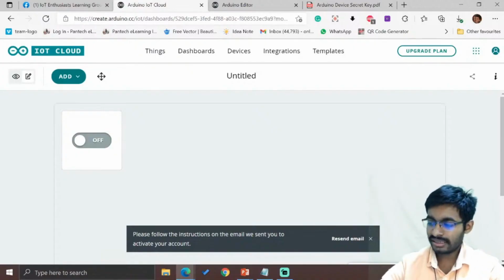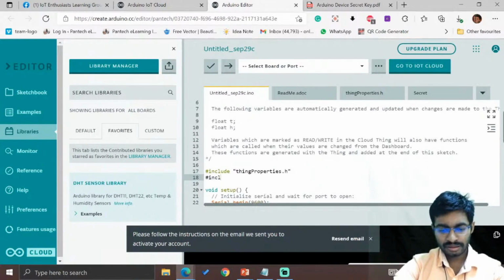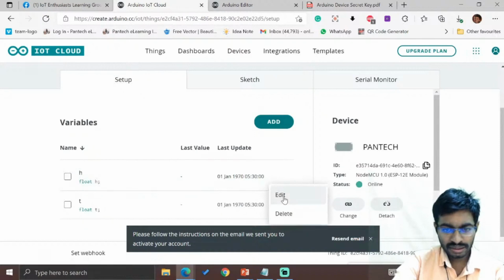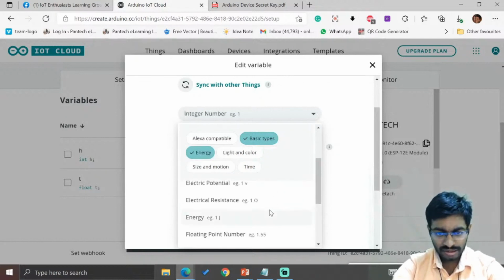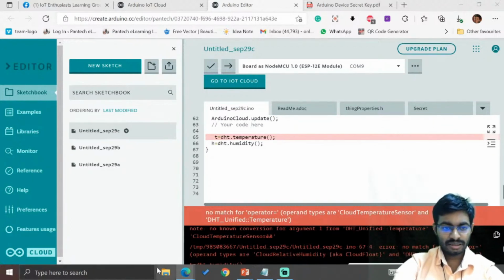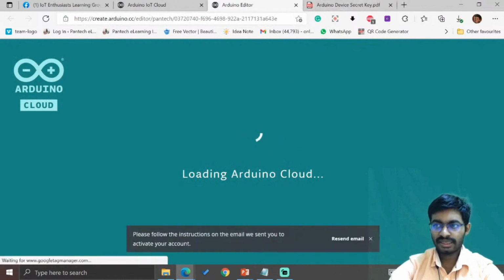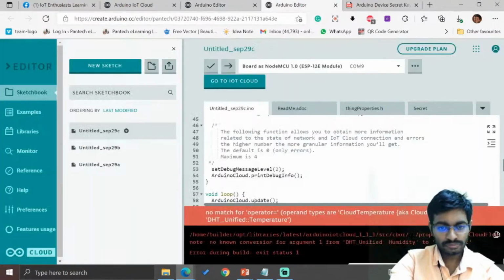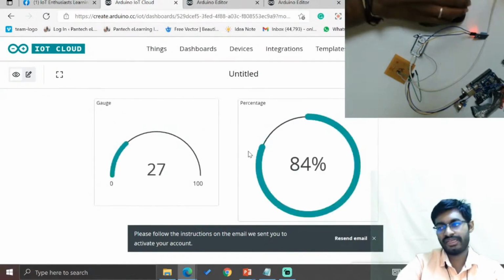Arduino IoT Cloud 2022 - Getting Started with Arduino - Internet of Things (IoT) DAY 19